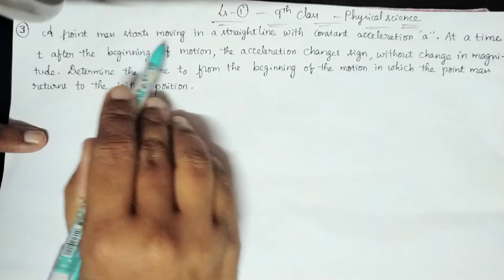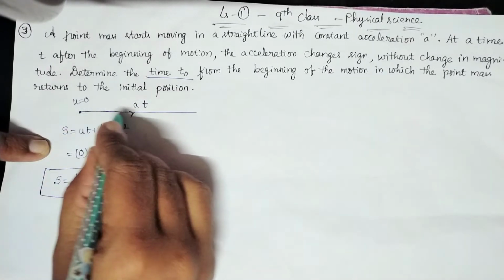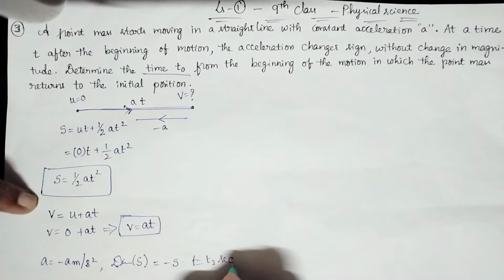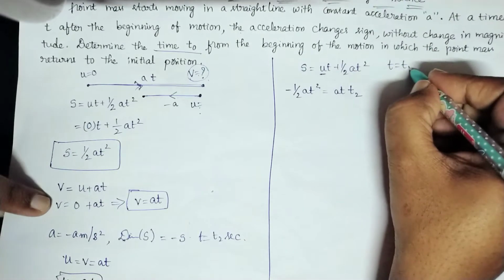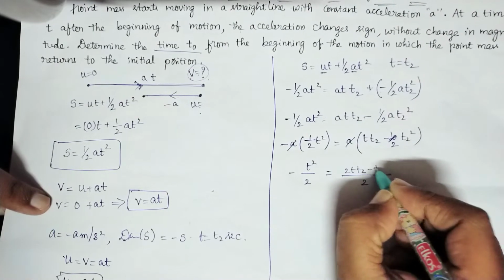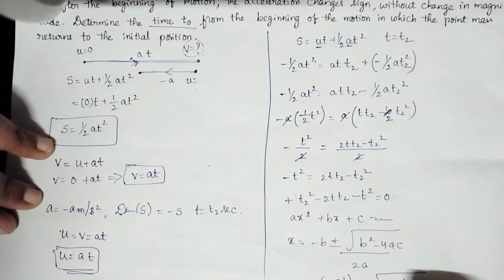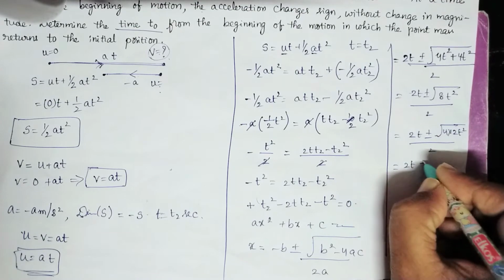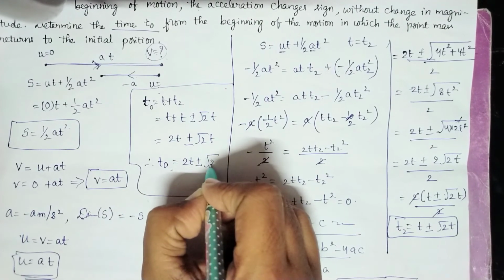A Point Of Mass 9C PS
This Is The  Problem Of Lesson -1 Motion
Of 9Class Physical science .
Here I Have Explained Clearly

mathytricks shorts